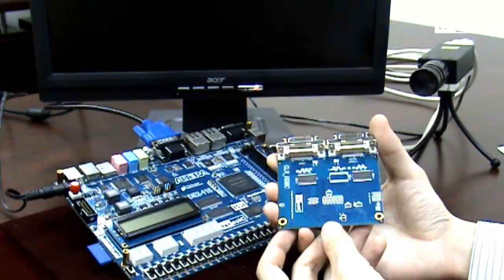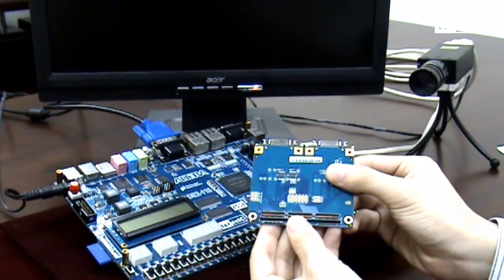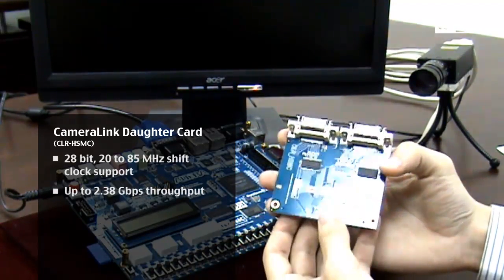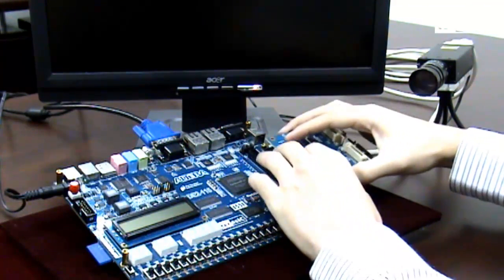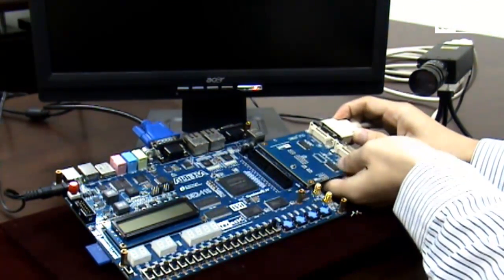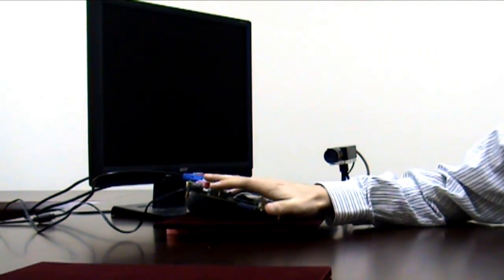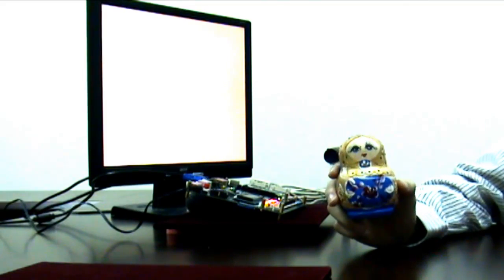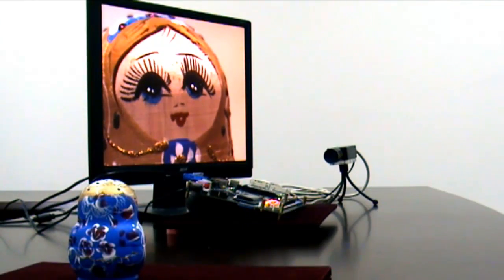CameraLink Daughter Card Demonstration (CLR_HSMC)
Do you need a daughter card for inputting CameraLink information into an FPGA?